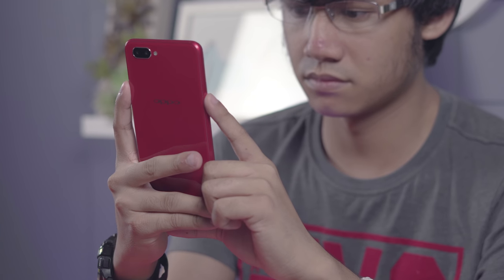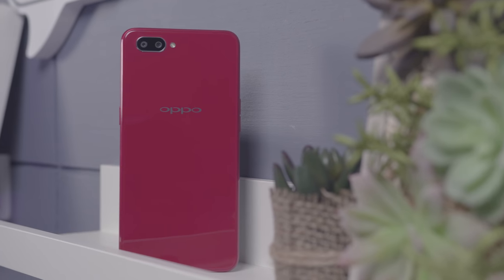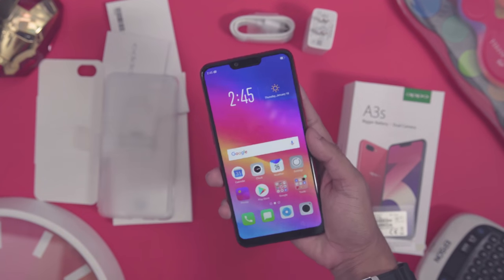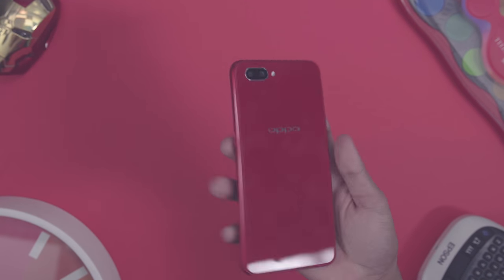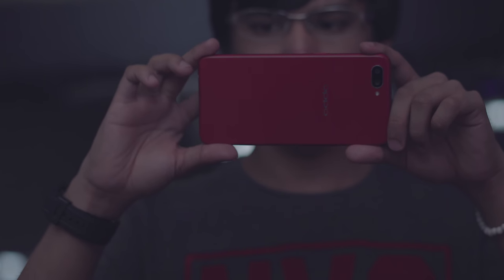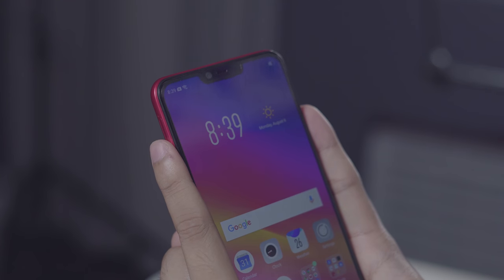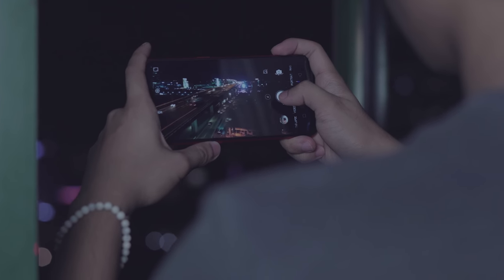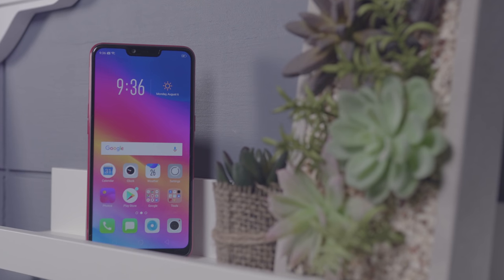OPPO A3s Unboxing, Hands-on